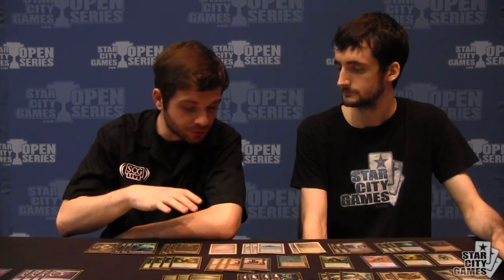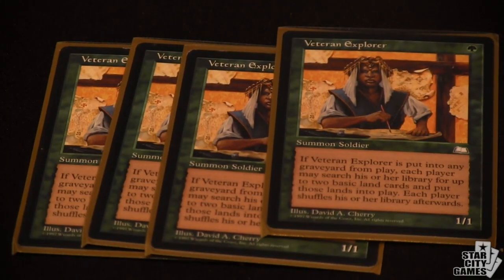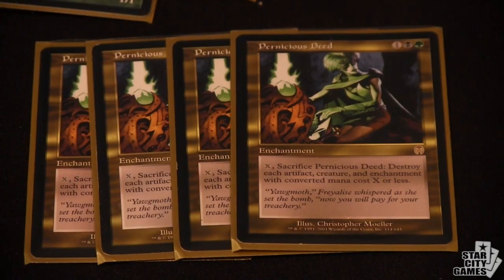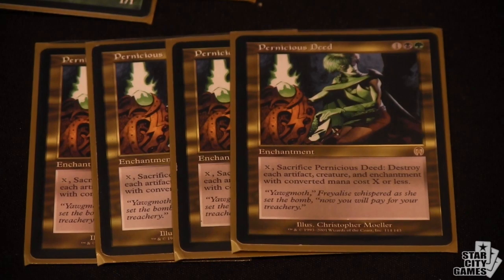SCGDC Deck Tech - Michael Caffrey